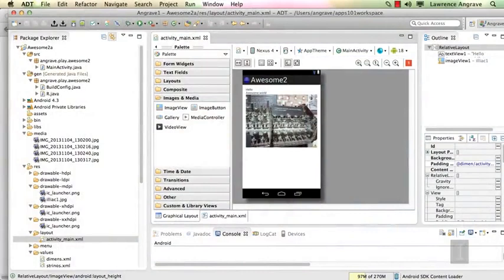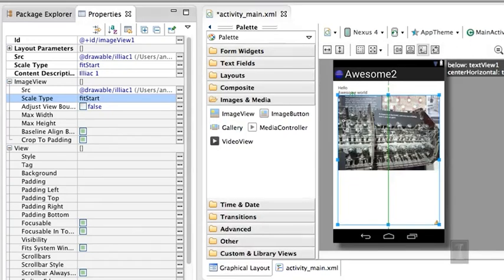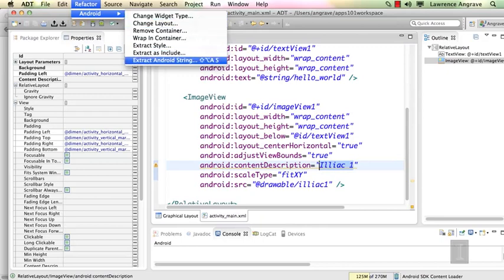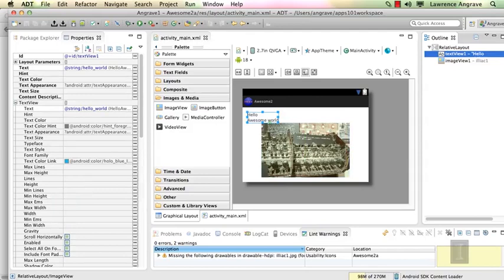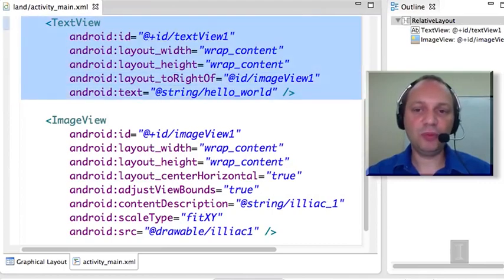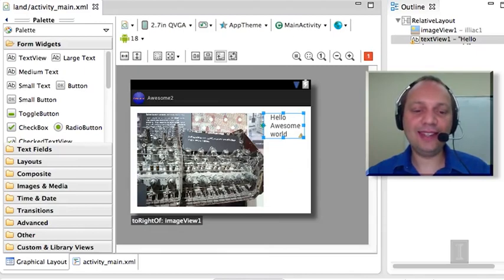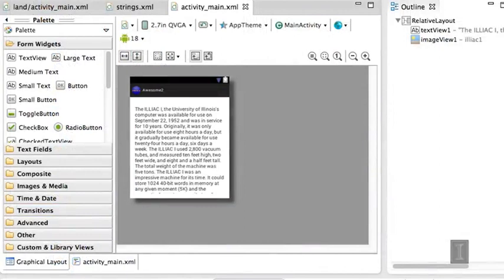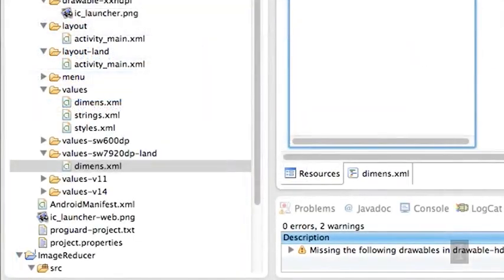Java Making Images, Strings and Qualified Layouts